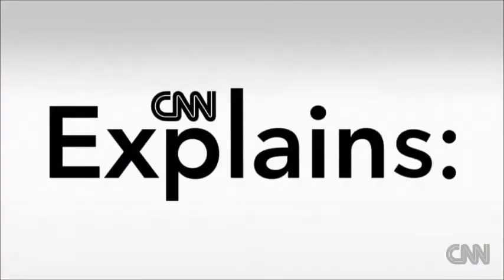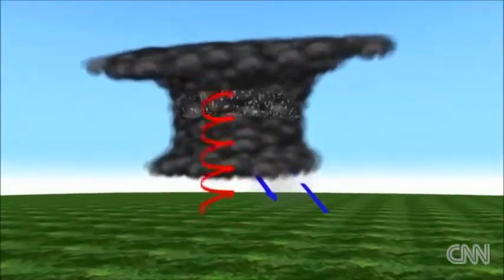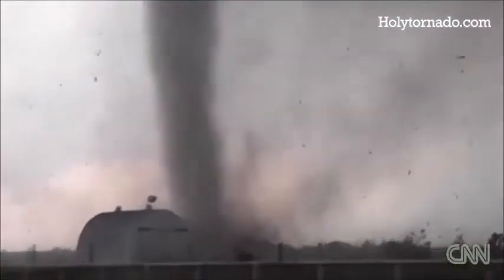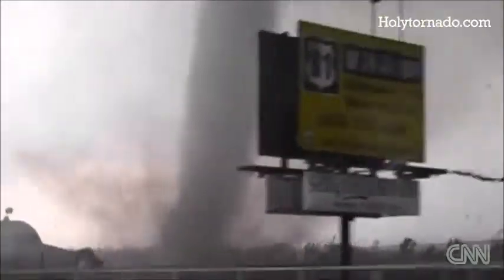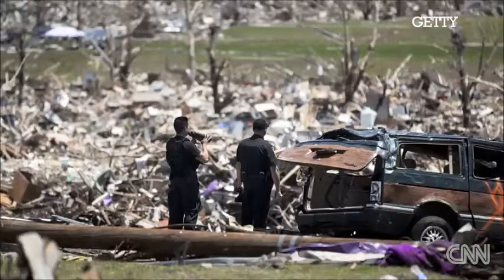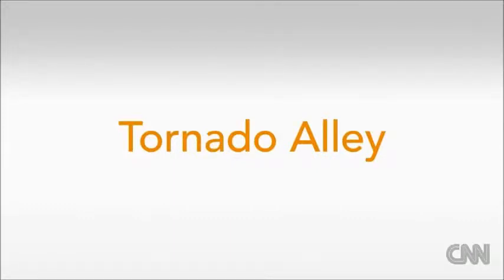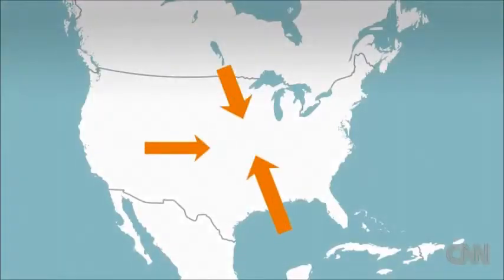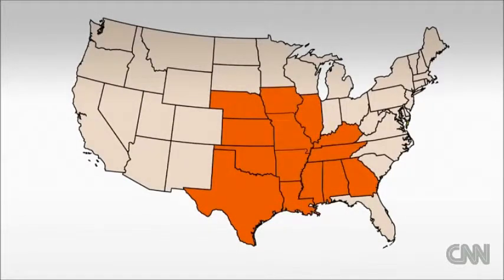5 IMPORTANT THINGS TO KNOW ABOUT TORNADO'S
1. How is a tornado formed?
2. Tornado ratings explained.
3. Tornado alley explained.
4. What is a "tornado watch?"
5. What is a "tornado warning?"